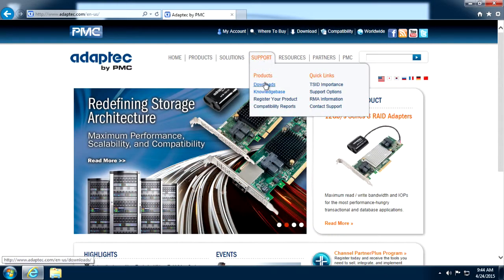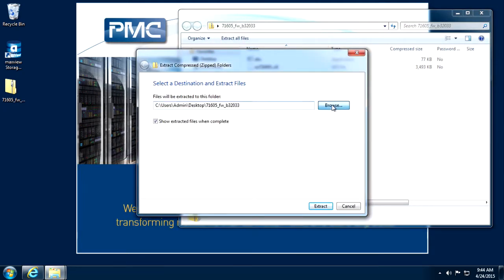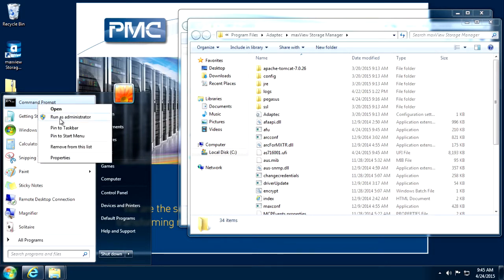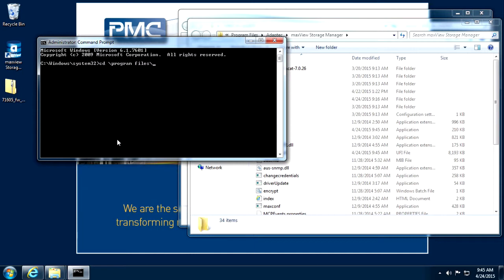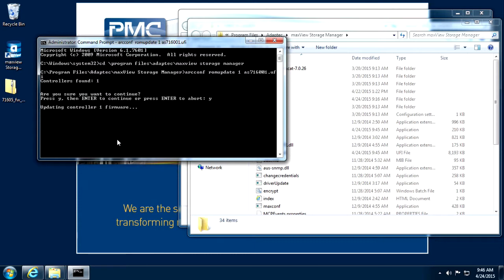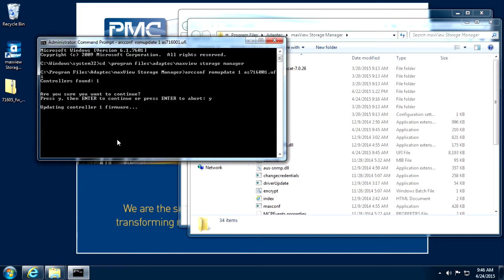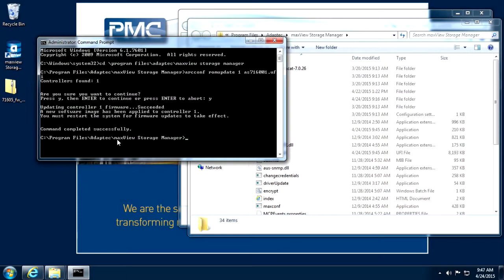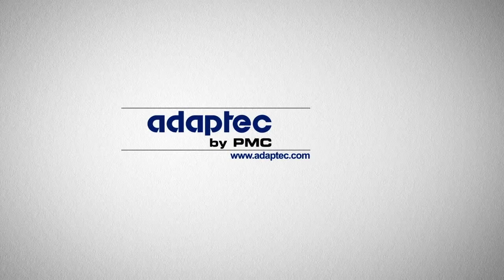Updating Firmware on an Adaptec RAID Adapter using ARCCONF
Learn step-by-step how to update firmware on an Adaptec RAID Adapter using ARCCONF.